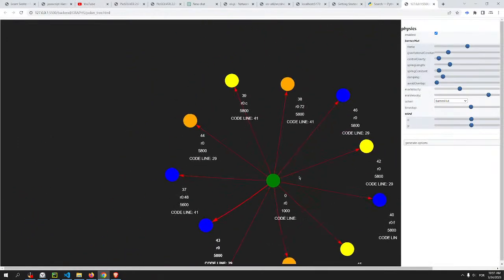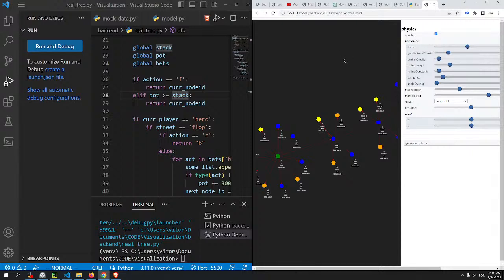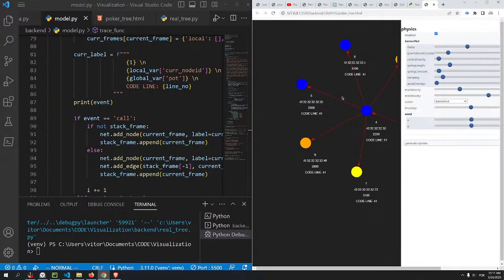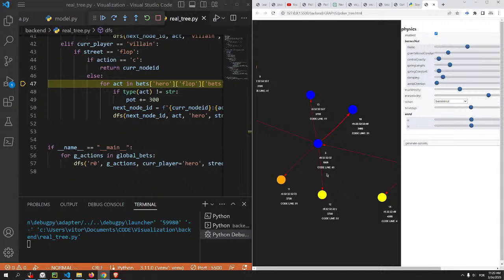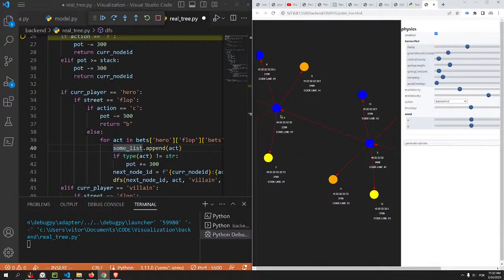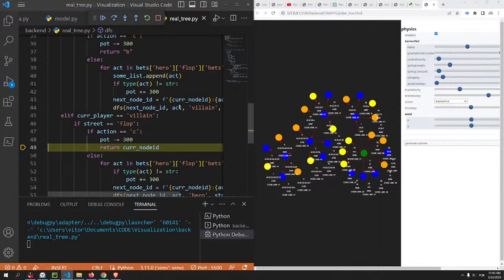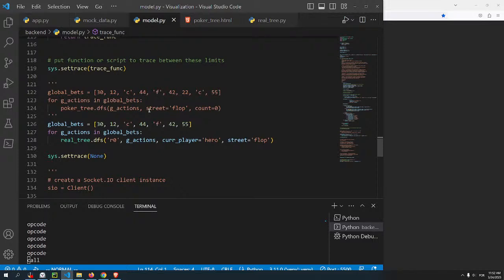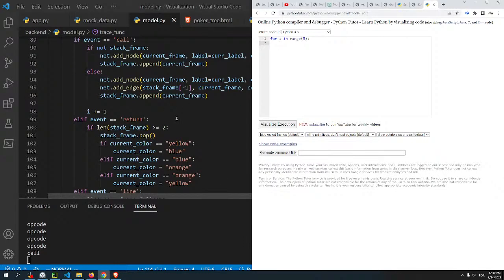Studying recursion 6